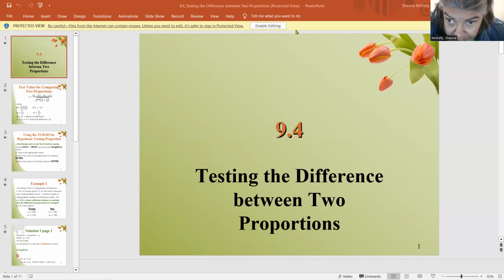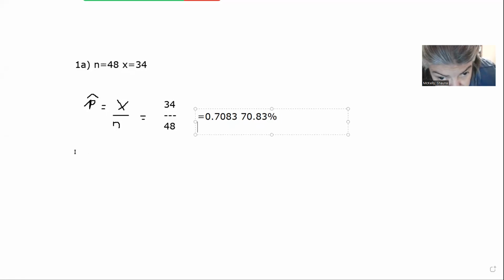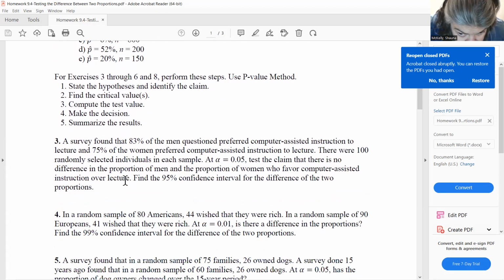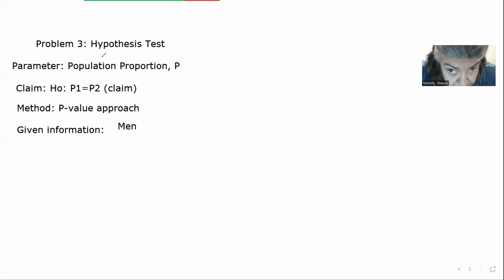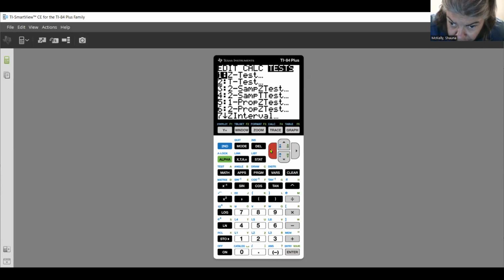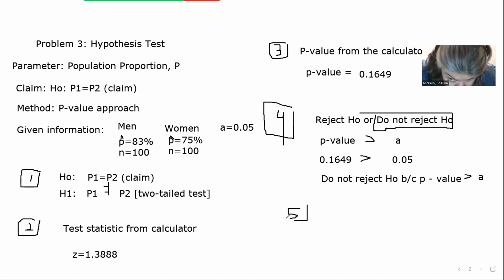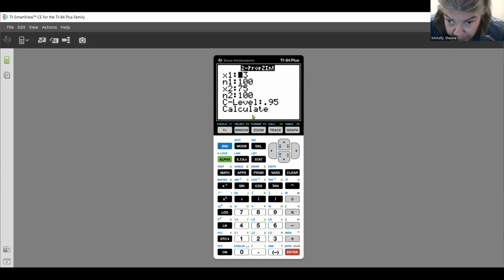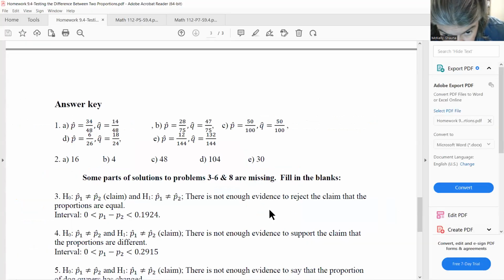Homework Help 9 4, Problems 1a, 2a, 3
In this video, Shauna goes over several problems related to hypothesis testing for two proportions. Topics include: calculating sample proportions and their complements, finding the number of elements of the sample that have a characteristic (x = p-hat * n) and performing hypothesis tests and confidence intervals.